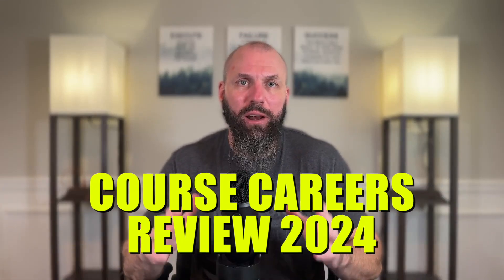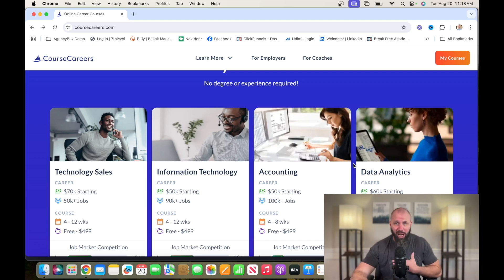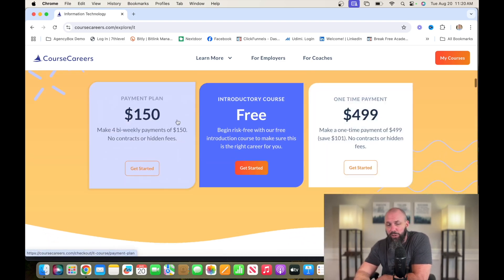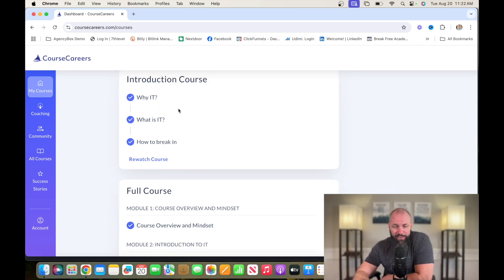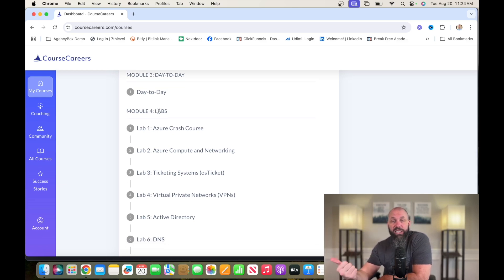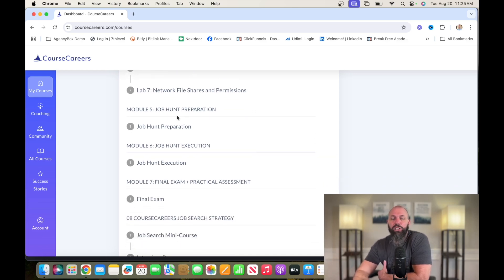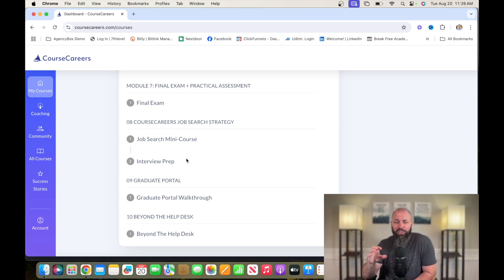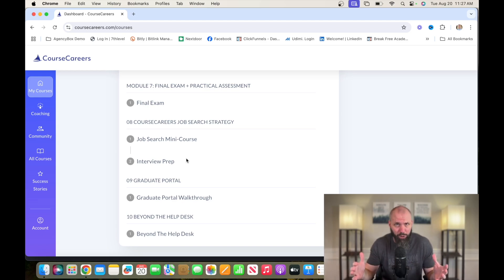Course Careers Review 2024 - How To Get An IT Job With No Experience!!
In this video I do a full course careers review 2024. I discuss how to get an IT  Job with no experience. I will discuss what is course careers. We take a look inside the course careers IT course and discuss how they help you get a jobs after you graduate course careers.